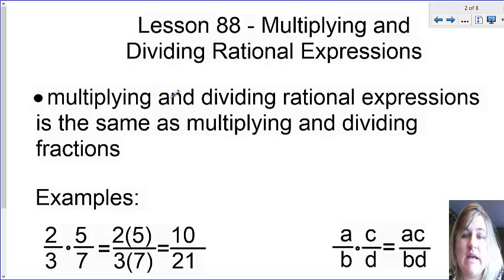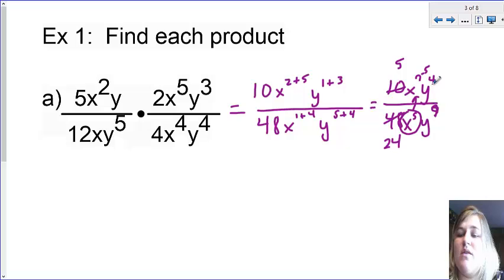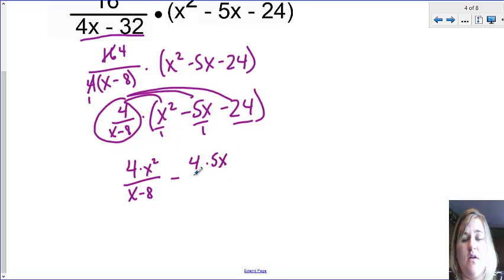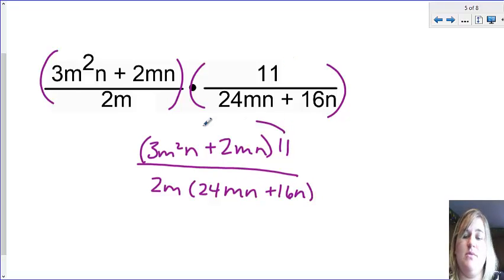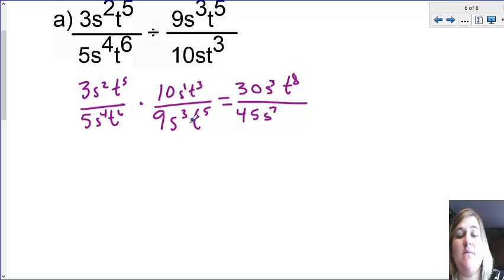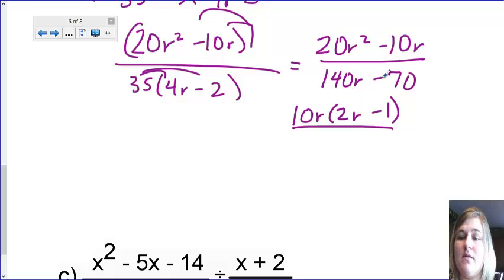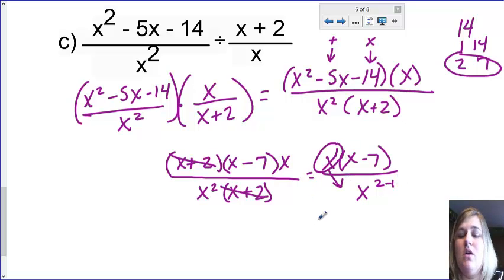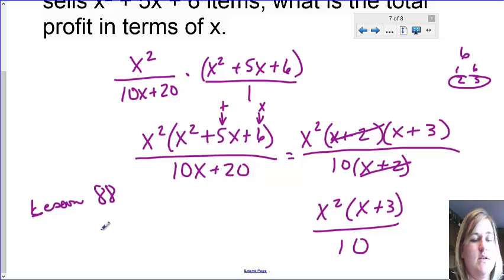Algebra 1 Lesson 88 Mult and Div Rational Expressions